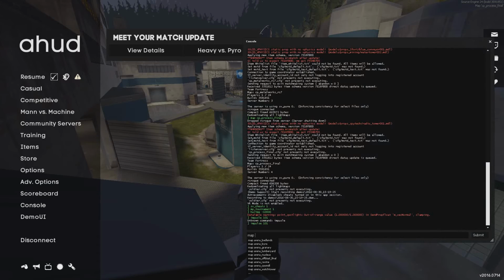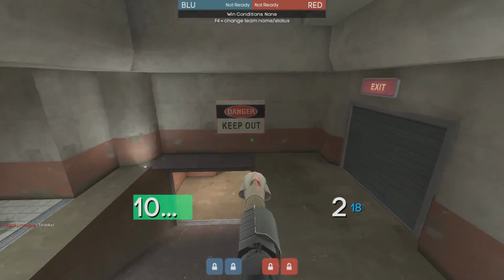TF2 Comp Tip #11: Passive Holds and Leapfrogging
Back with another tip video. This time I talk about passive holds and the leapfrogging concept in competitive tf2.